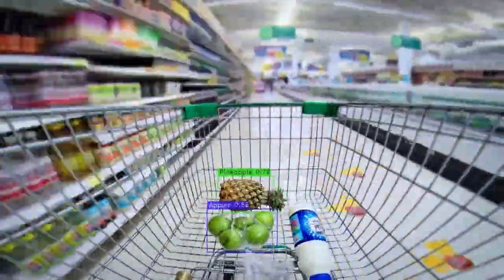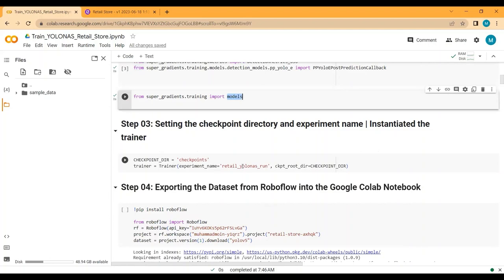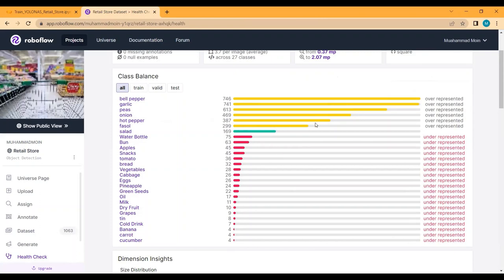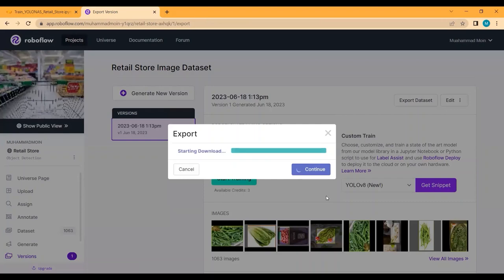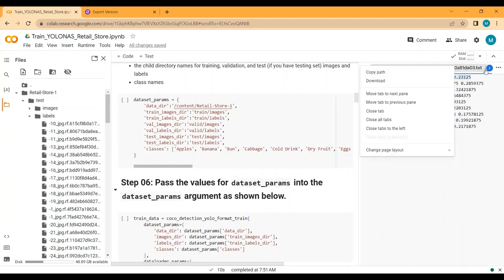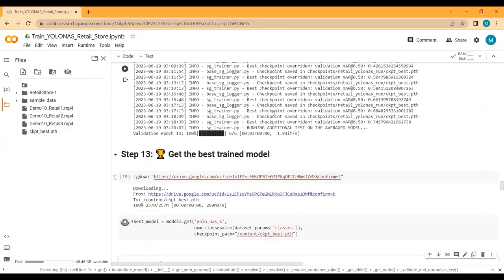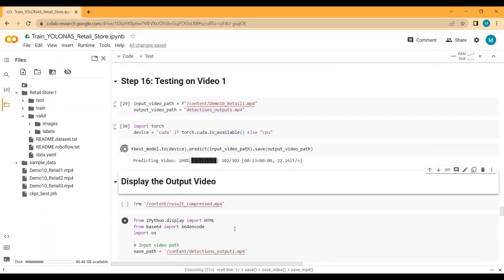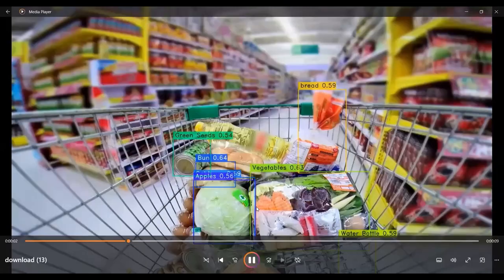Grocery Items Detection in a Retail Store with YOLO-NAS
In this video 📝,  we will learn how to detect the grocery items in a Retail Store with YOLO-NAS. We will fine-tune/ train the YOLO-NAS  model on Grocery Items dataset and then test our model on Images and Videos and will see whether we are able to detect different grocery items in a Retail Store or not.

🧑🏻‍💻 My AI and Computer Vision Courses⭐:

📙 AI 4 Everyone: Dive into Modern AI with Llama 3.1 and Gemini (13$):

📚 YOLOv7 YOLOv8 YOLO-NAS: Object Detection, Tracking & Web Apps in Python 2023 (13$)